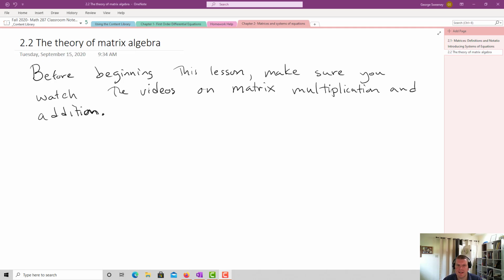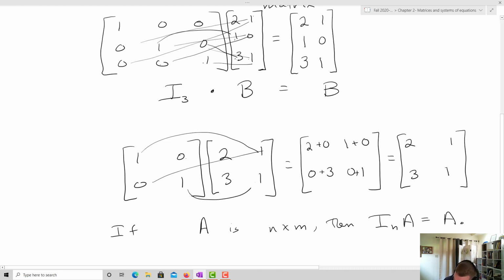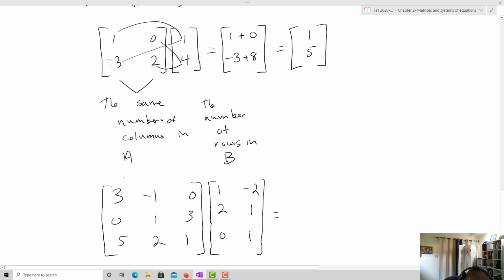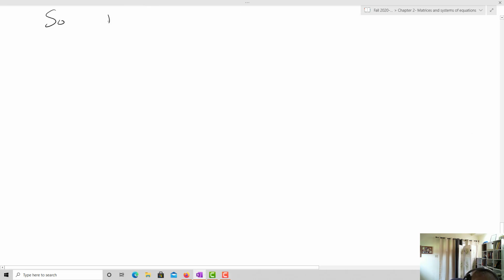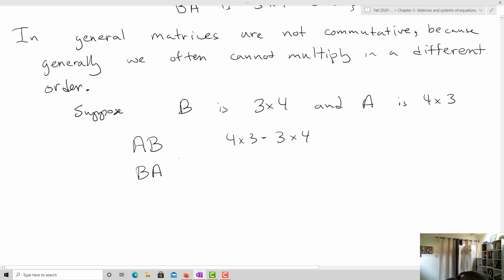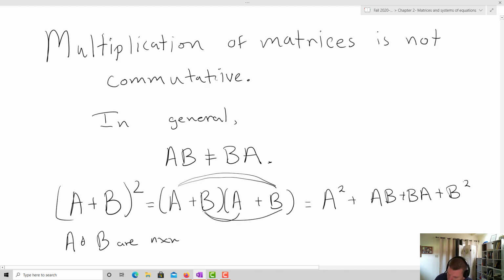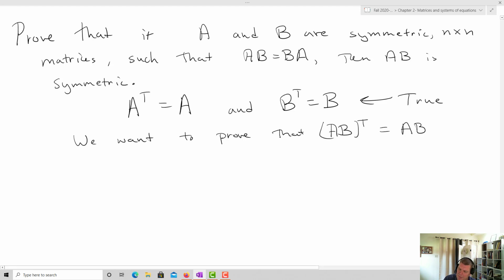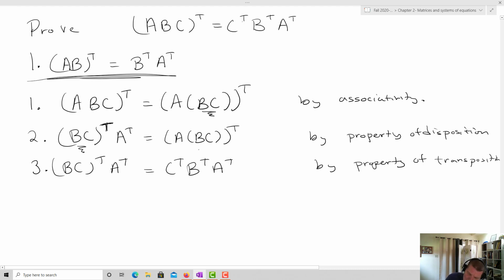Properties of Matrix Algebra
In this video, I discuss the properties of matrix algebra, including multiplication, addition and the transpose.  I then demonstrate how it is that we can use those properties to do some proof work.